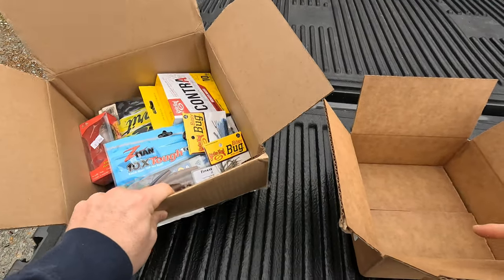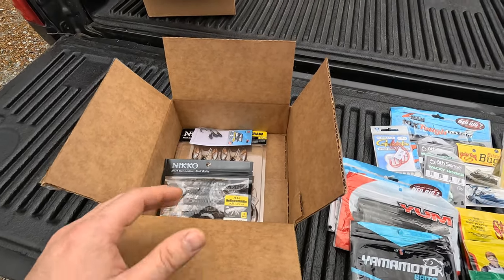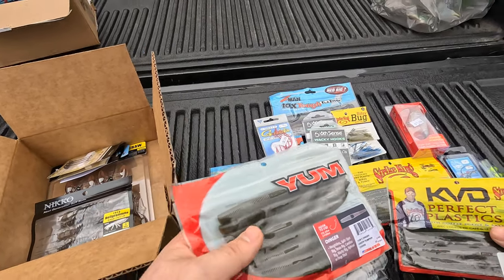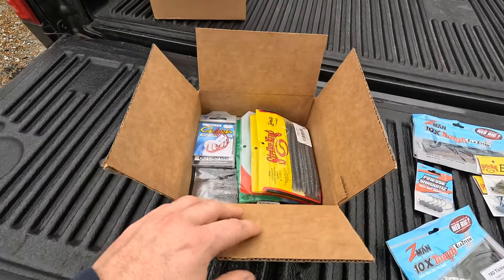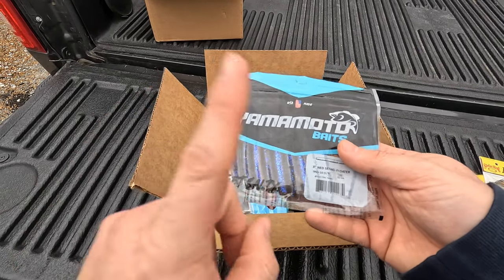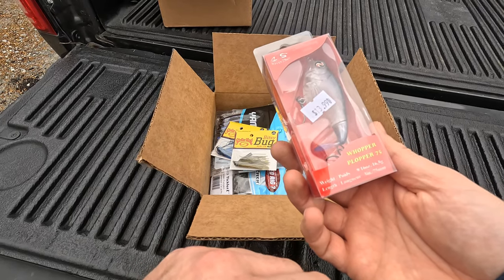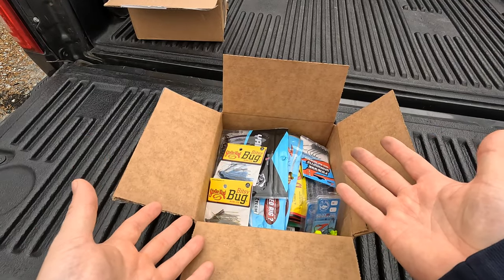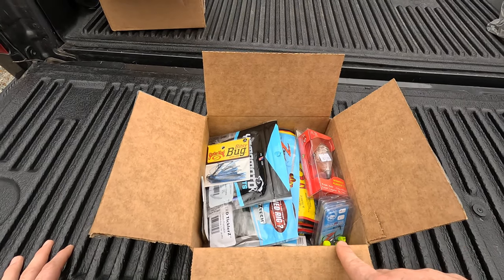Is this the BEST bass fishing CHRISTMAS gift?!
I drew 2 fishermen in the family for this year's Christmas gift exchange. Let me know if I nailed it or if this helped give you any ideas!

My Main Camera
Camera Tripod
Camcorder Remote
Action Cam / GoPro
Primary Mic
Editing Laptop

Daiwa Tatula 100 Reel
St. Croix Victory Spinning Rods
Shimano Miravel 2500
Shimano SLX XT Reel
Shimano SLX Casting Rods
Shimano SLX Spinning Rods
Shimano Curado Casting Rods
Favorite Braid
Leader Line

ZMan TRD
ZMan TicklerZ
Ned Rig EWG
SENKO Hooks 3/0
Whopper Plopper 75
Favorite Popper
Best Chatterbait
Chatterbait Trailers
Bitsy Bug Jigs
Bitsy Bug Trailers
Favorite Tackle Boxes
Wacky Rig Hooks 2/0